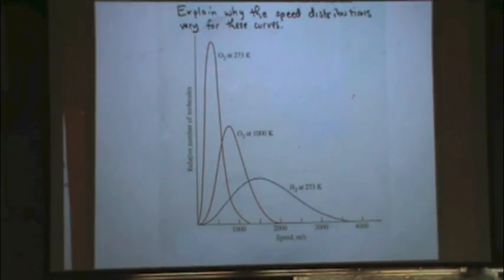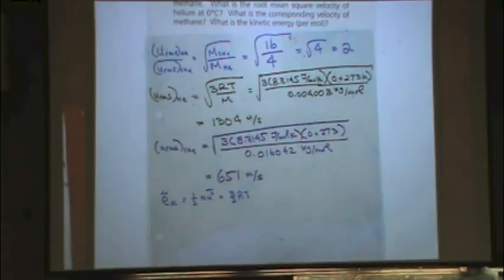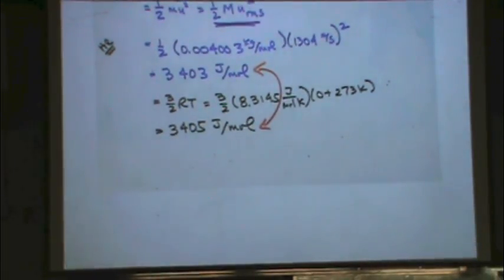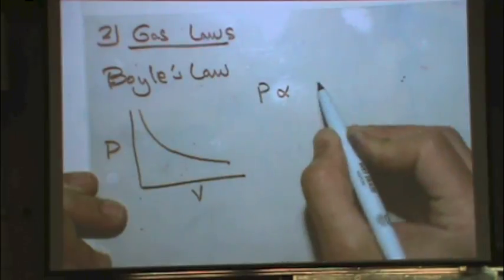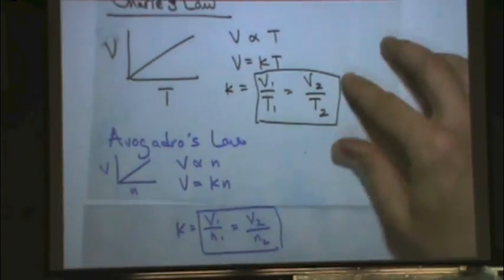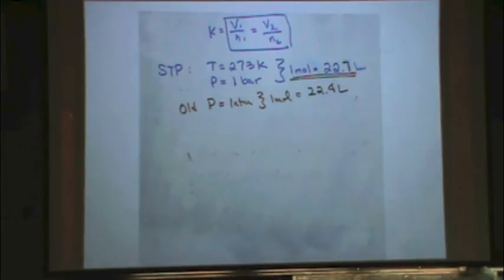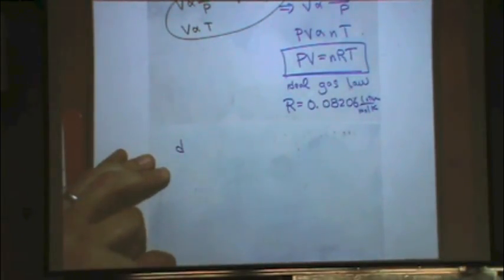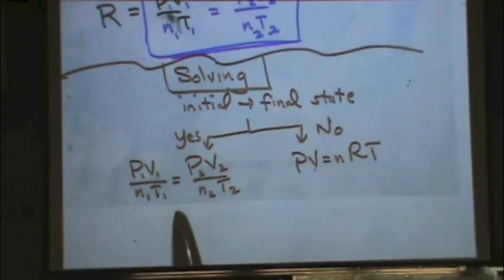2A Gases 4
This lecture is the 4th on gases.  We cover the basic gas laws.